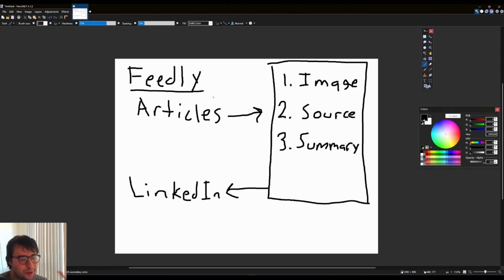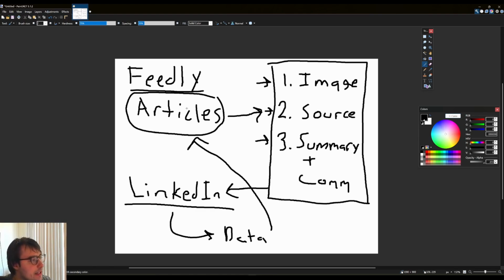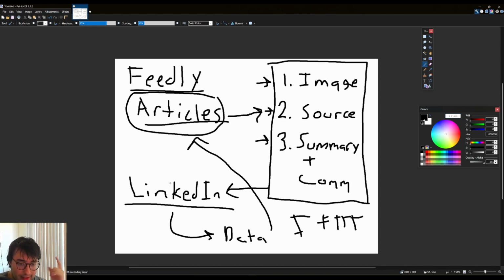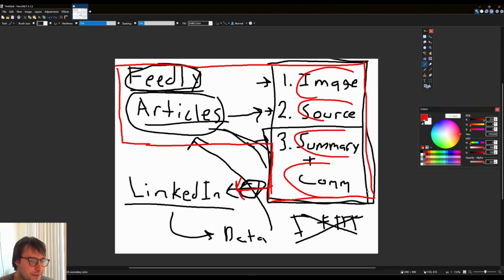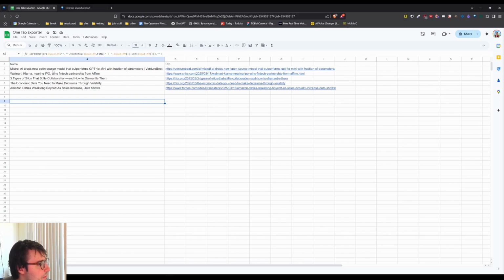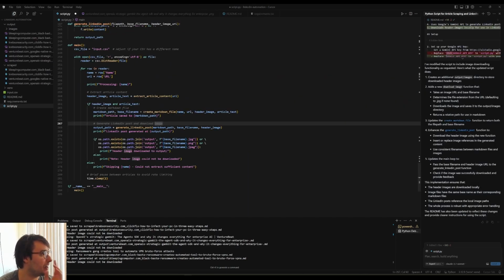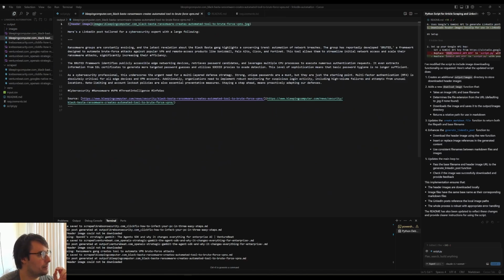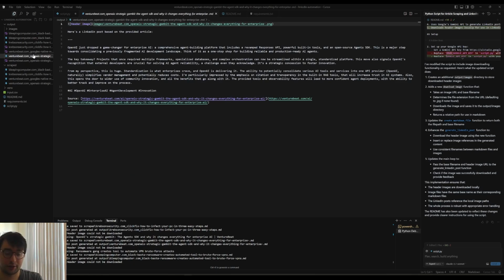Building An Entire Business in 100 Lines of Code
(i dont know if this is 100 lines of code i didn't actually count im sorry)